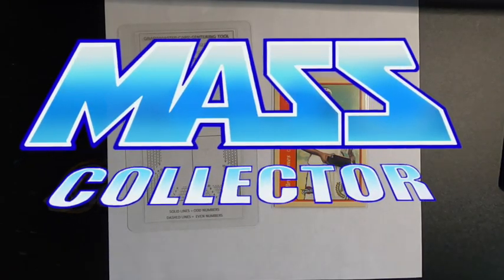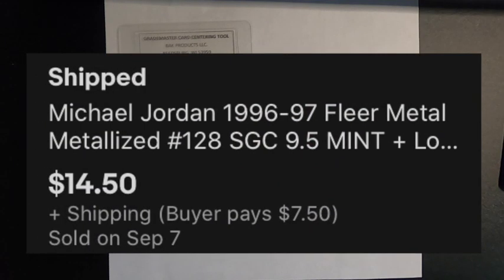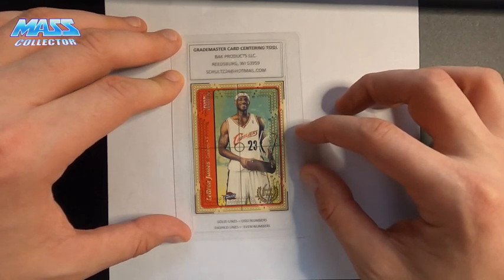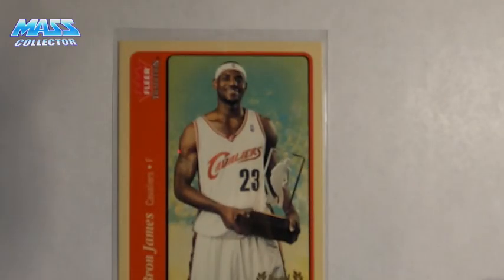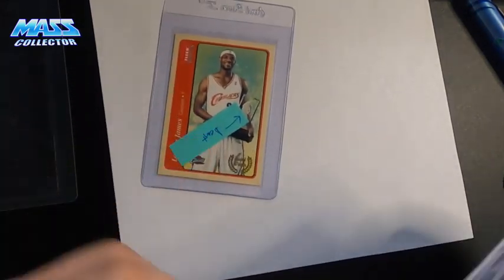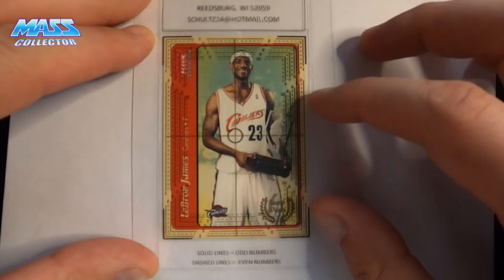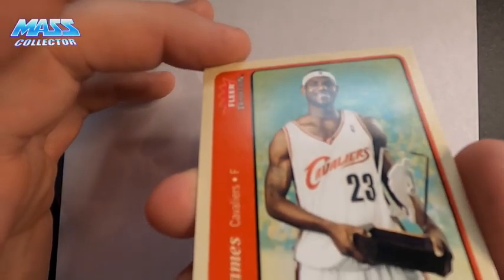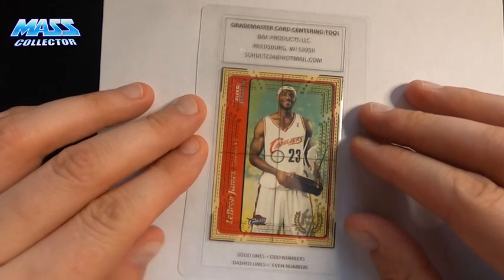SPORTS CARD INVESTING: USING THE GRADEMASTER CENTERING TOOL BEFORE I SUBMIT MY CARDS TO PSA.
I have sent in a 11 card submission to PSA. In this video I use the Grademaster Card Centering Tool to check the centering on some of the cards. All 11 cards meet the PSA 60/40 or better centering. Once the card return from PSA I will post a video with the results! Hope to have them back in a couple months using the Economy service level.

Here are the items and materials I have used in the video and links to them on Amazon.

Card Saver 1 Card Protectors (Amazon)
Ultra Pro Card Sleeves (Amazon)
Havit Big Gaming Pad 39.37" x 23.62" (Amazon)
GoPro Hero 8 (Amazon)
Xenvo SquidGrip GoPro / iPhone Tripod (Amazon)
(3) Graded Shoe 2-Row Cardboard Storage Boxes by MAX PRO - GSB (Amazon)
Online Course Video Recording Stand YouTube Light with 2 Arm Mounts (Amazon)
USB Condenser Microphone, IKEDON 192KHZ/24Bit Plug & Play PC Streaming Mic, USB Microphone Kit (Amazon)
Logitech MX Master 3 Advanced Wireless Mouse - Mid Grey (Amazon)